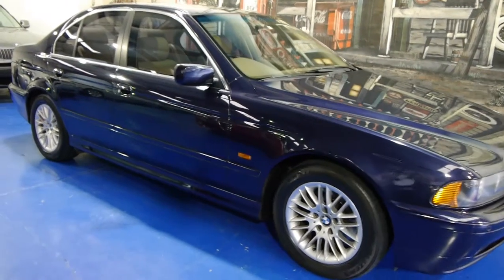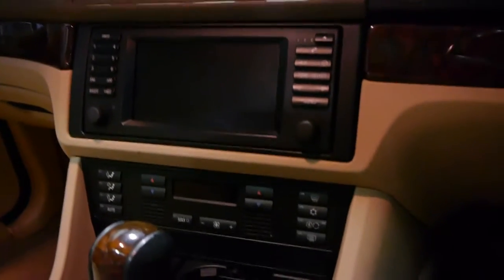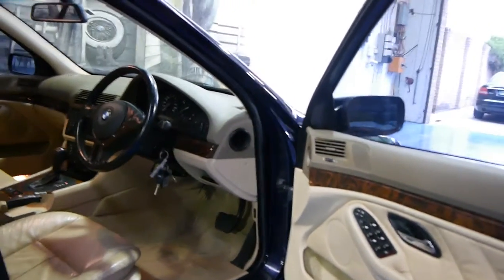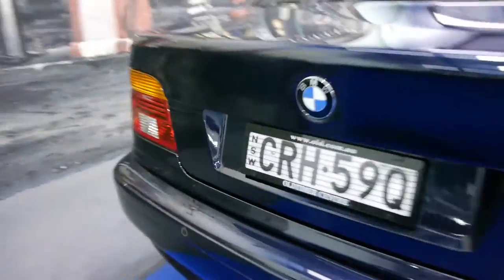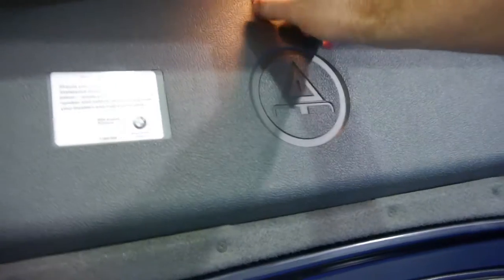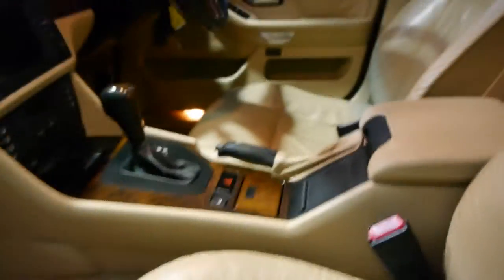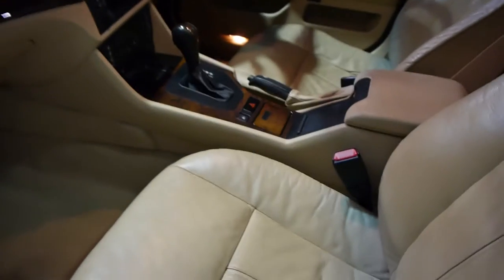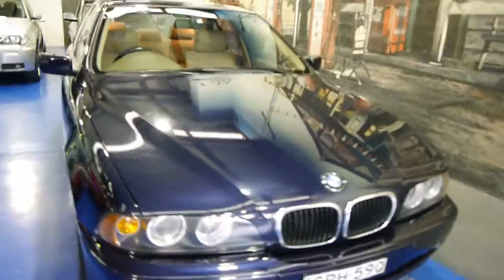Oldtimer Centre - Marrickville NSW